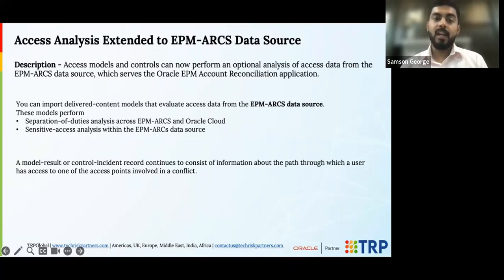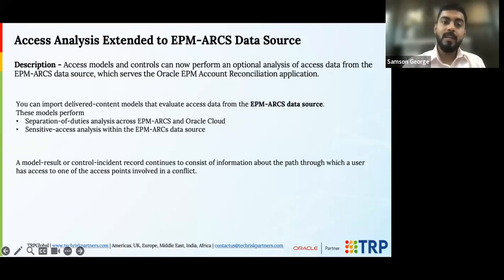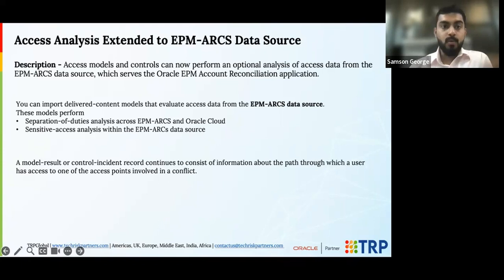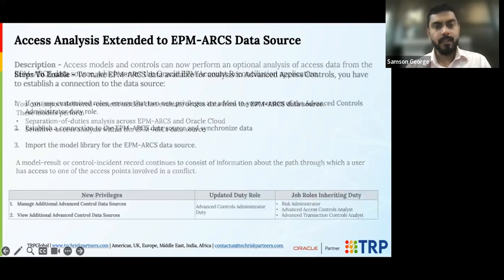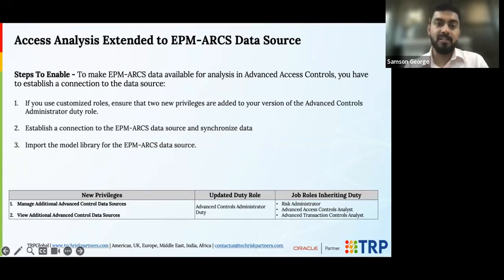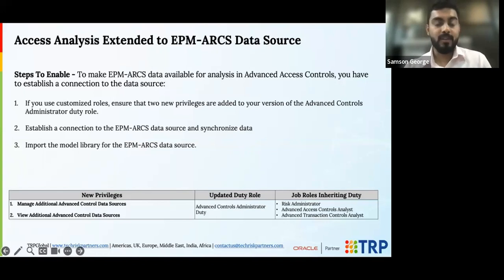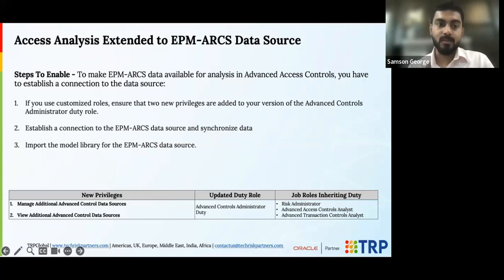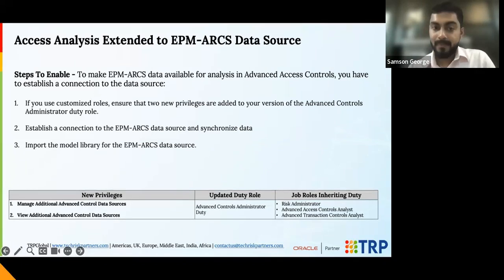Unveiling EPM-ARCS Data & Extended Access Analysis!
Join us as we navigate through the tools and capabilities offered by this update, empowering businesses to make more informed decisions by leveraging EPM-ARCS data alongside extended access analysis. Stay ahead of risks and optimize your risk management processes—watch now to uncover the power of Oracle 23 D Risk Management Cloud!